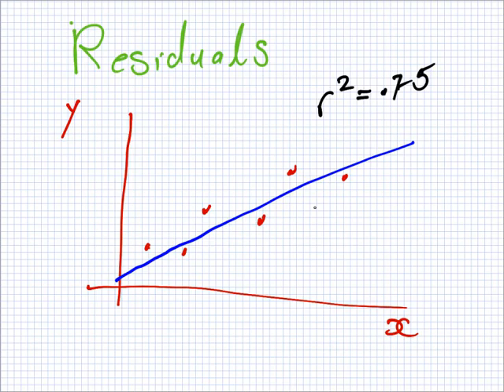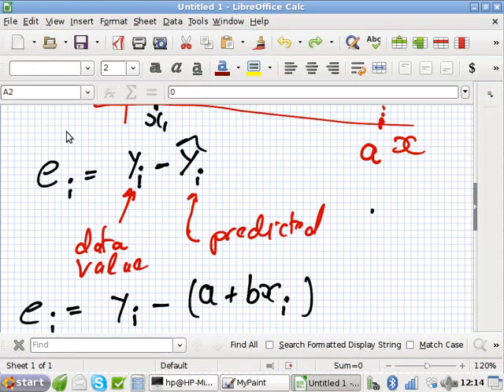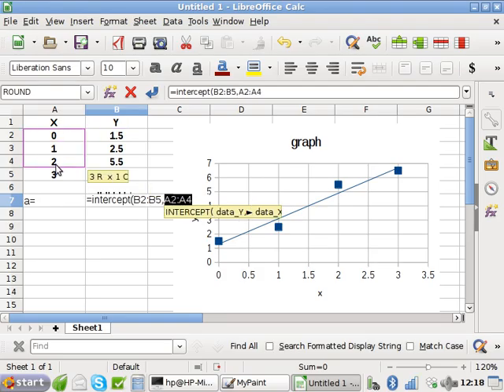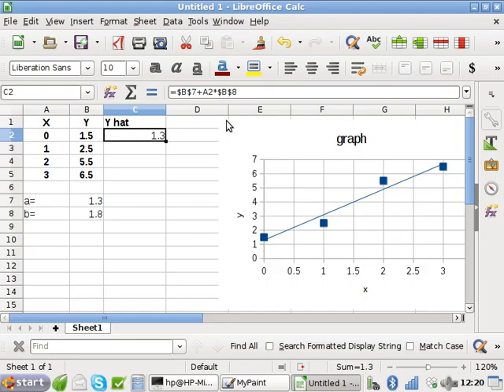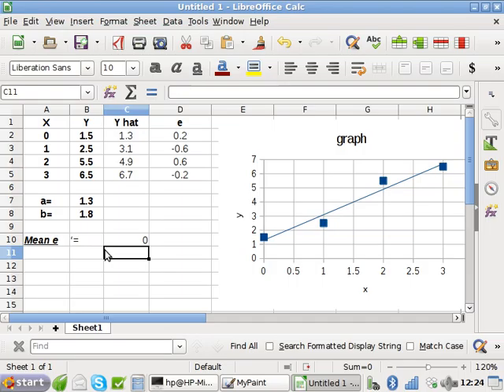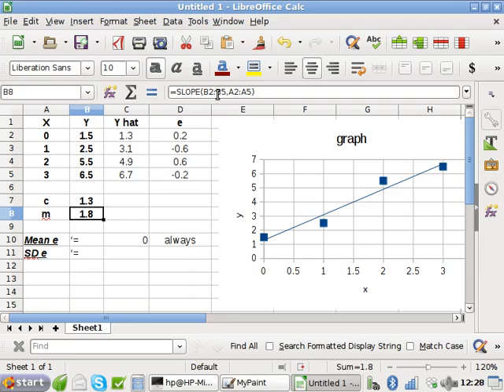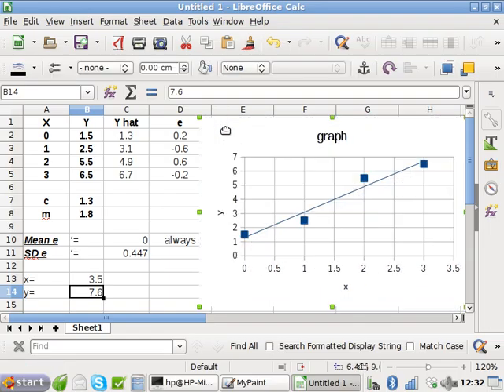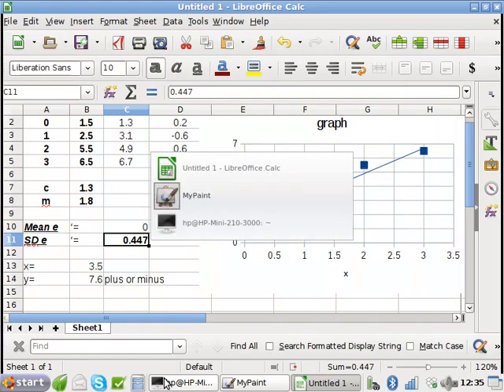Maths for Business | Lesson | Regression | Residuals | NCUK